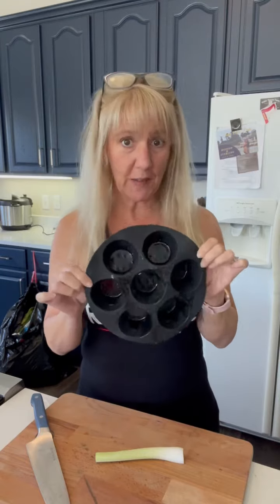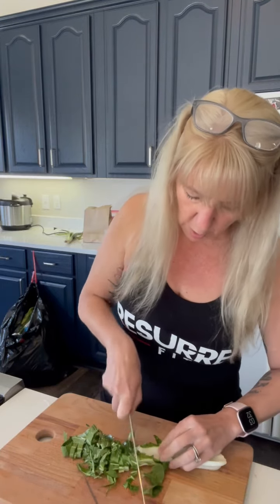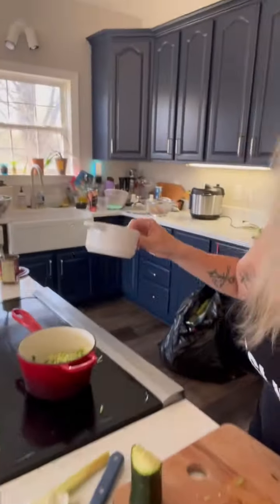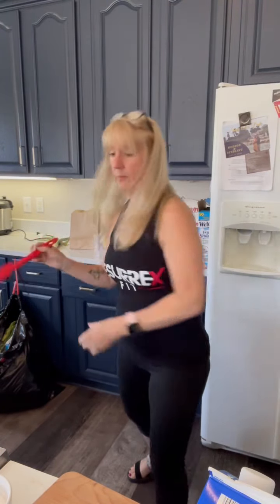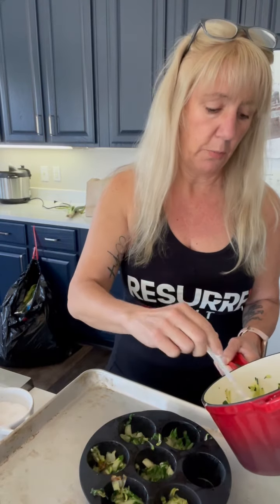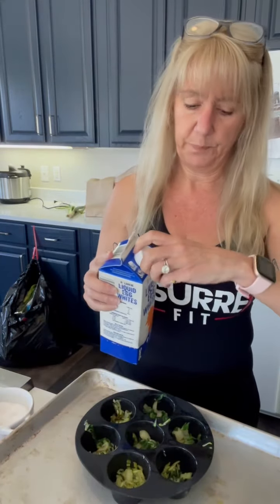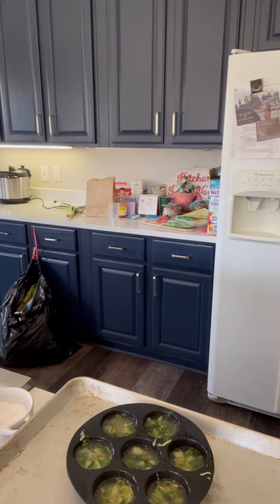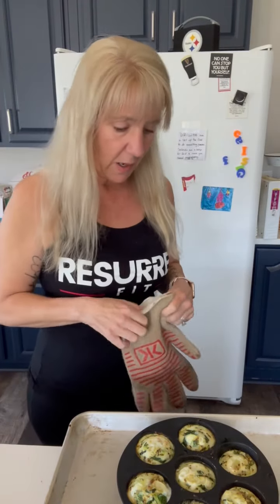Veggie Egg White Bites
Recipe of the week : Veggie Egg White Bites. Prep -3 minutes , bake 350 10 min or until set .